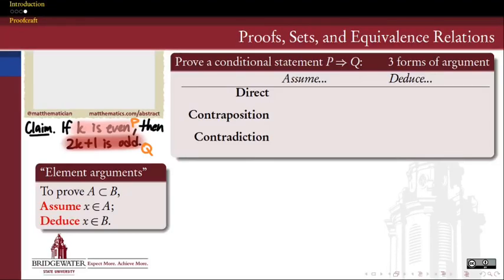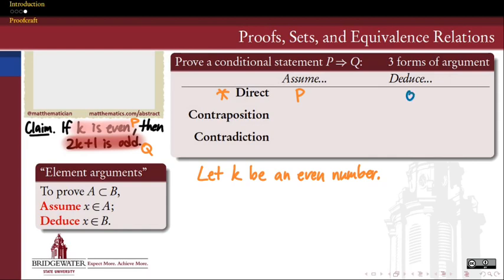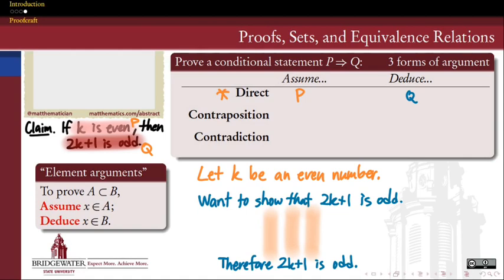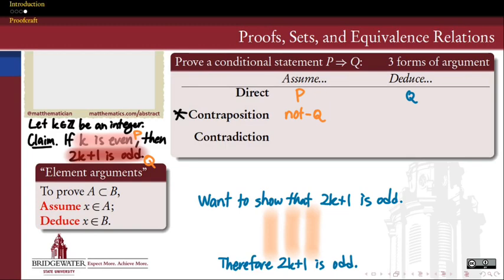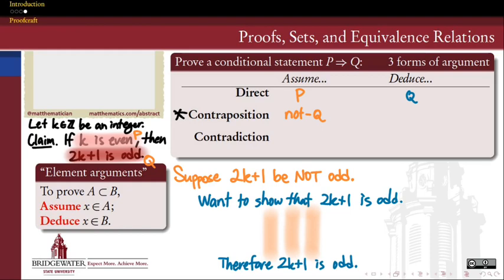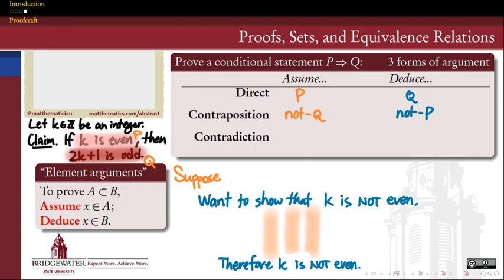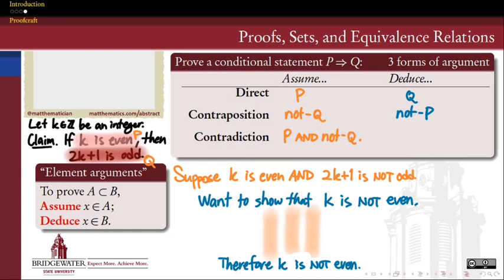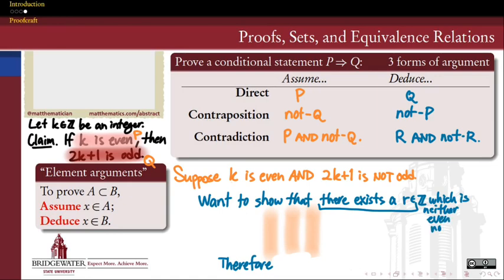301.1d Proofs and Logical Forms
Structuring a proof to follow one of the three main argument forms.